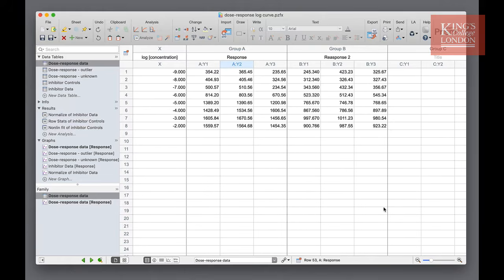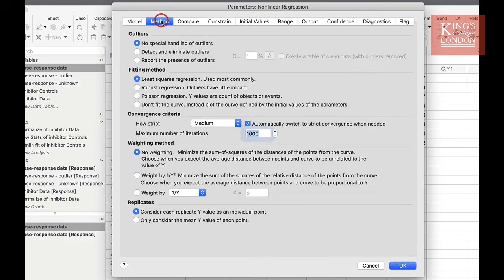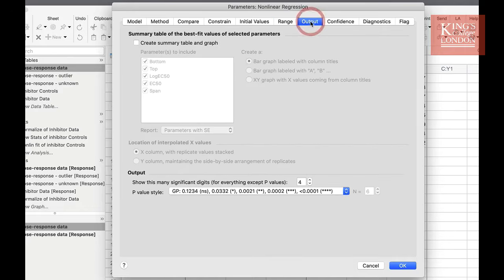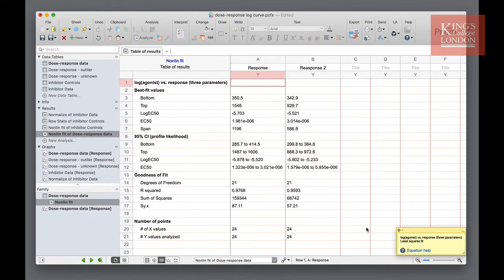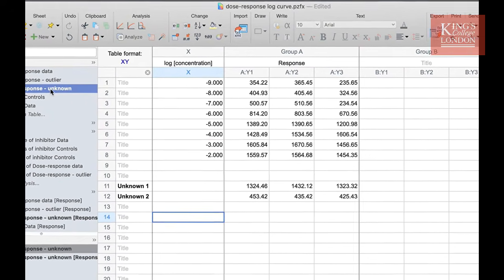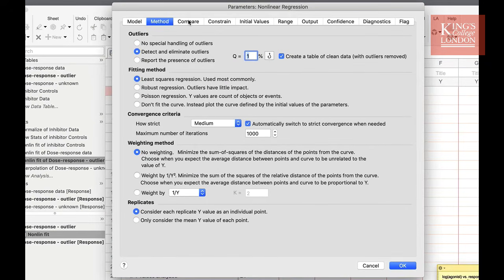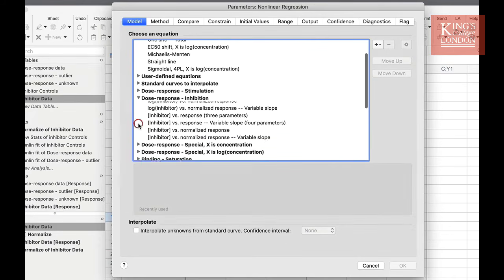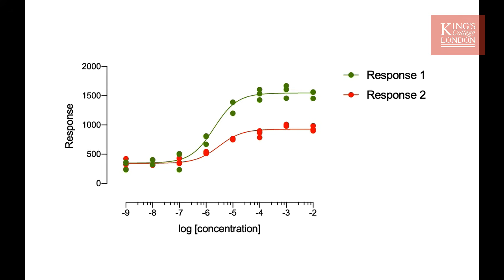Example of non linear regression dose response data in GraphPad Prism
A tutorial describing the steps required to carry out non-linear regression in GraphPad Prism